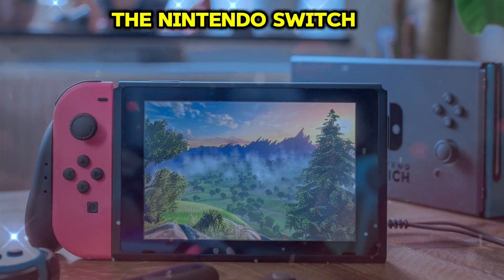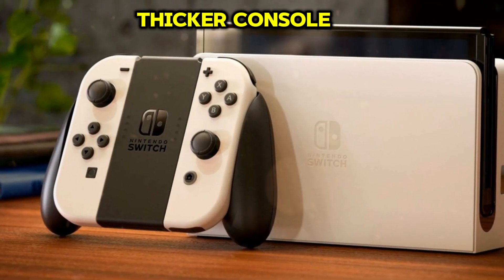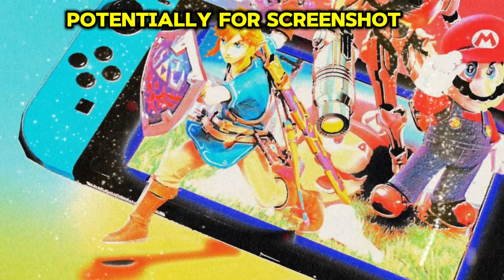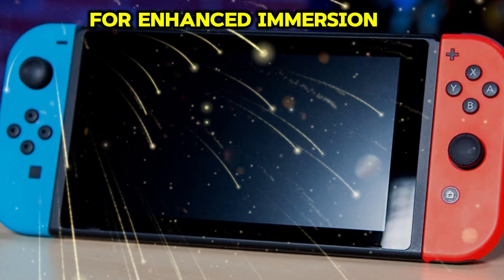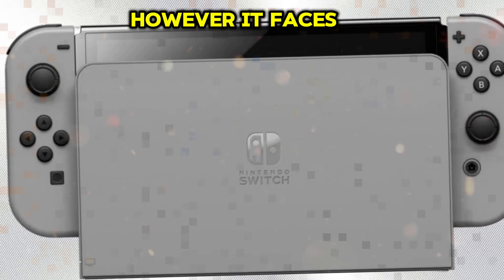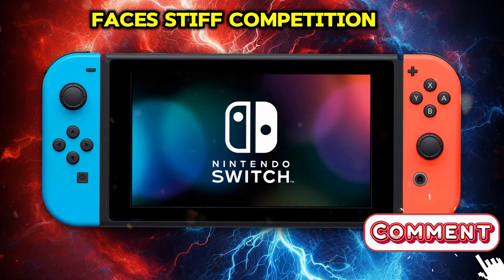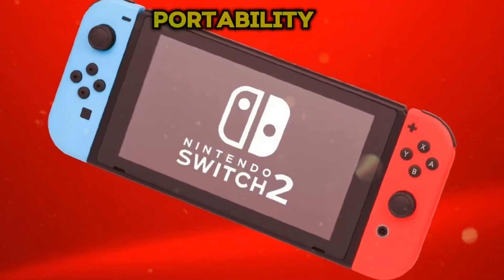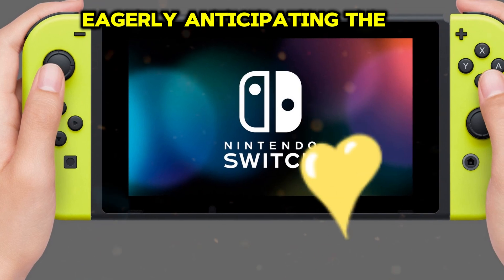This New Nintendo Switch 2 Rumor is Very Interesting..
Leaked renders of the Nintendo Switch 2 reveal significant upgrades, including a larger console with a U-shaped kickstand, a new button on the Joy-Cons, and a possible new connection port. The design overhaul also hints at a fan in the dock for enhanced cooling, a larger display, and improved performance. These features address user concerns and push handheld gaming boundaries. The new Joy-Con button may enable innovative gameplay, while the connection port could facilitate seamless external device connectivity. As the gaming community awaits the official announcement, these renders provide an exciting glimpse into the Nintendo Switch 2's potential features and upgrades.